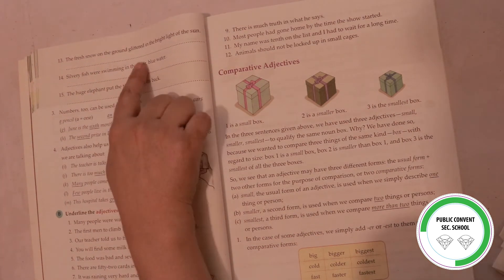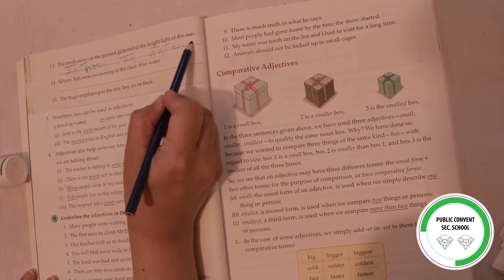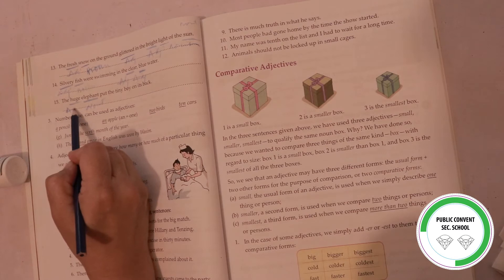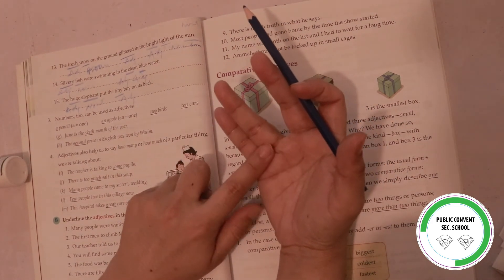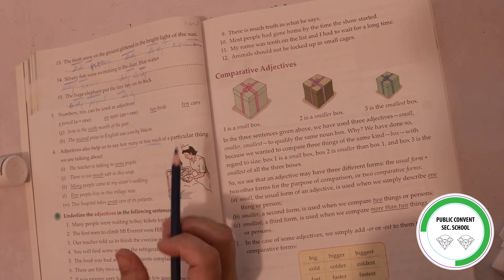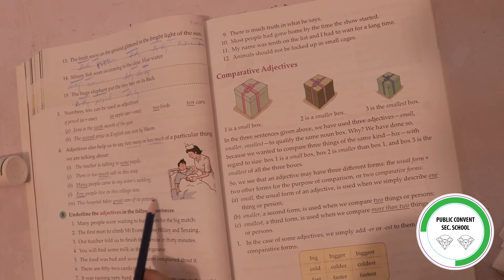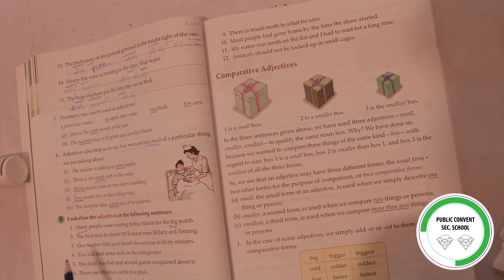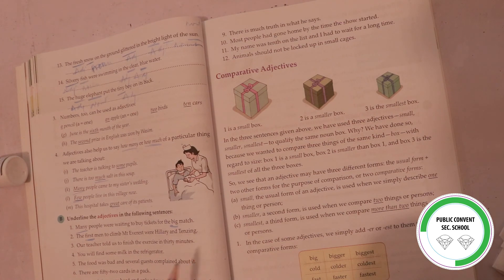Grammar Tree | Class # 3 | Chapter 15 Adjectives (Part # 3)